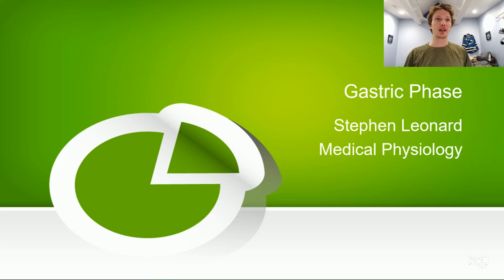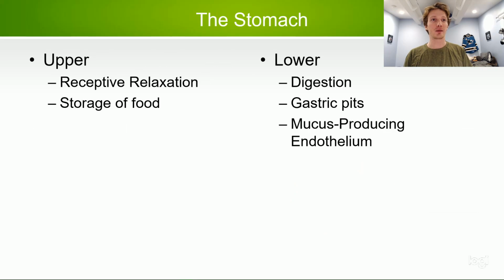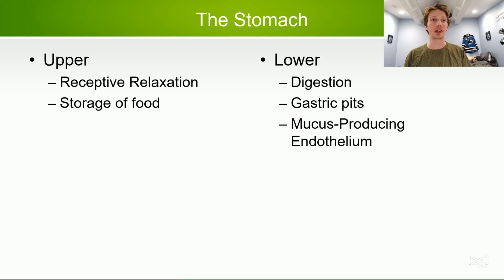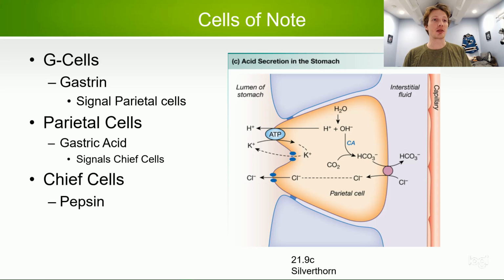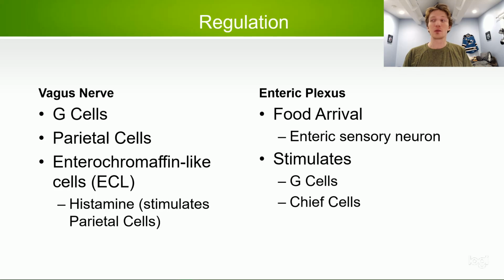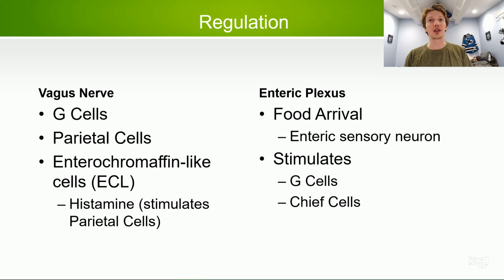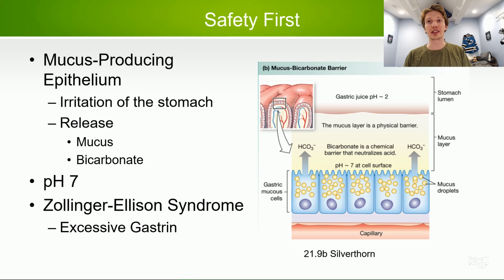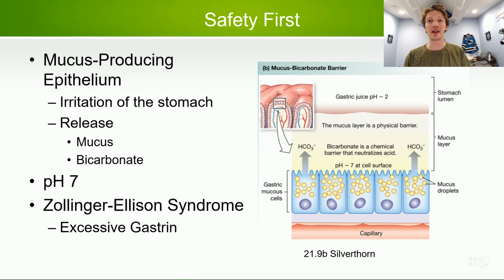Regulation of Gastric Digestion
UNE Digestive System Portfolio Submission.